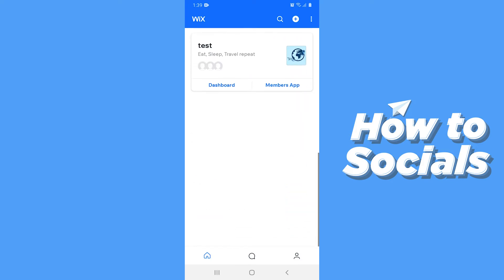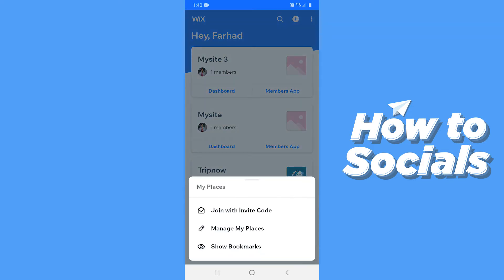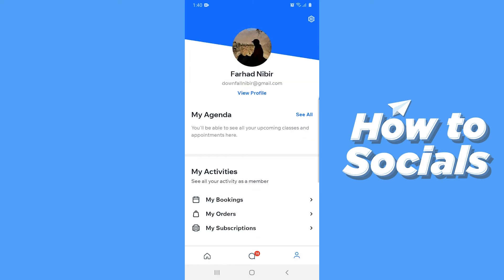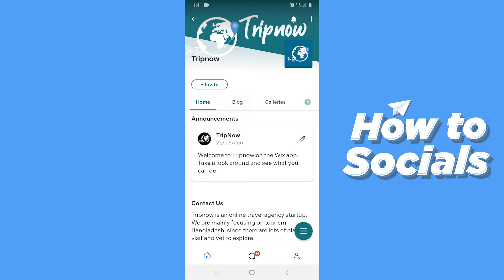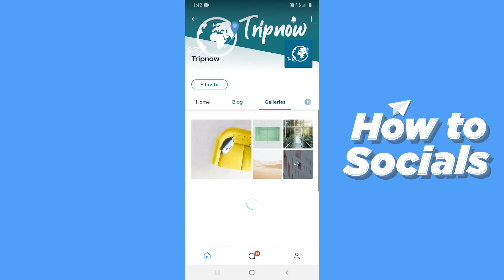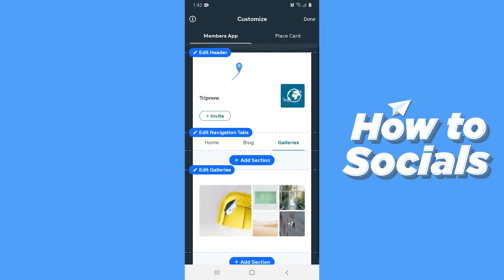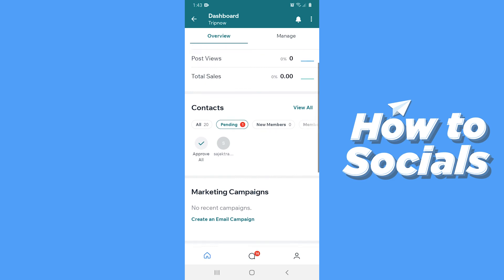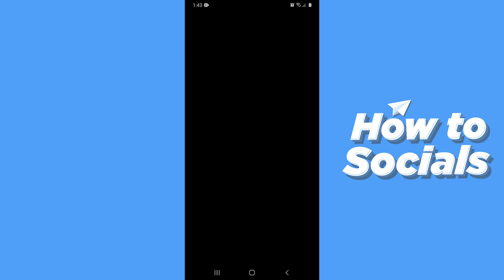How to Use WIX App - WIX App Use in Mobile (NEW)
How to Use WIX App - WIX App Use in Mobile

In this video I show you how to use wix app in 2021.